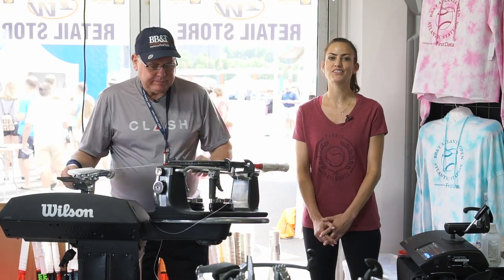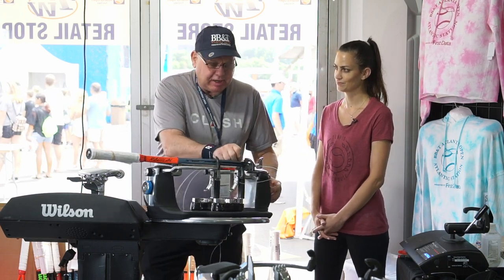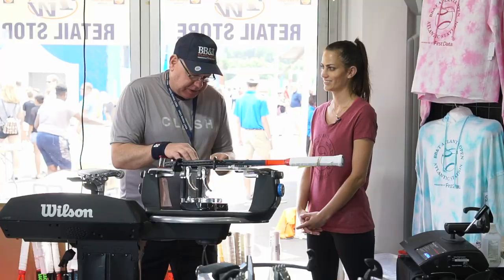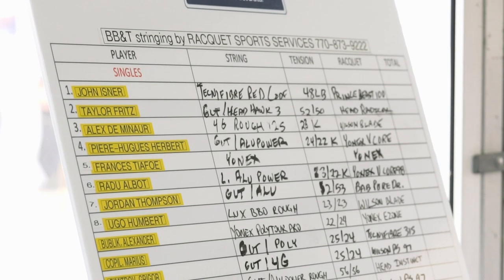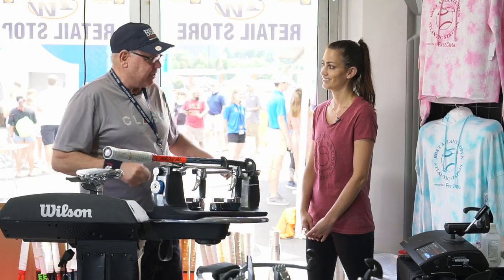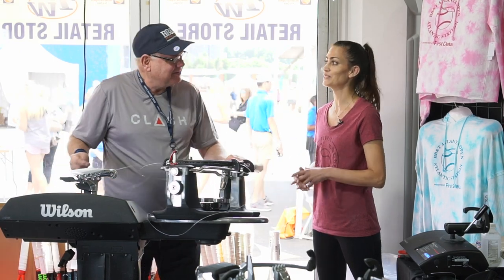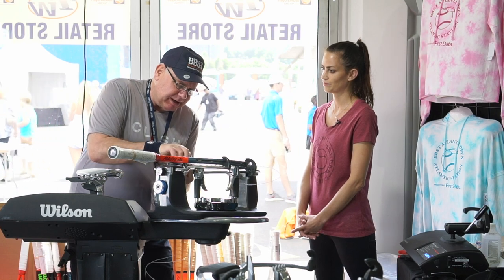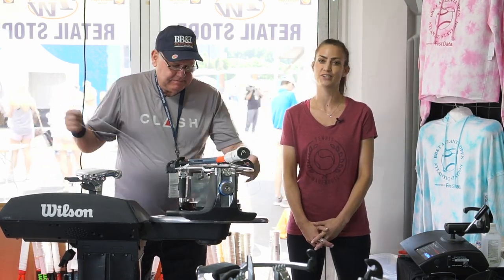We're at the 2019 ATP BB&T Atlanta Tennis Open: Stringing Room